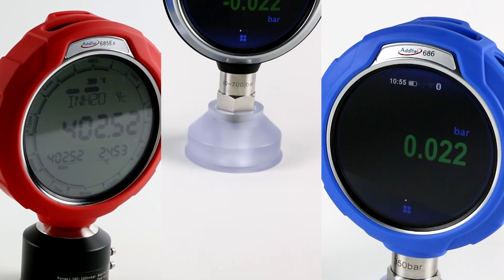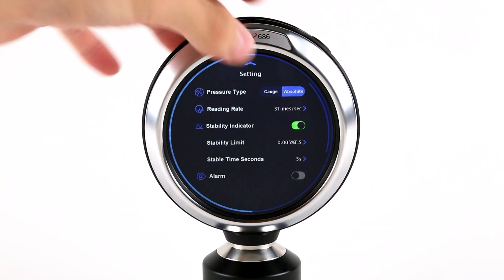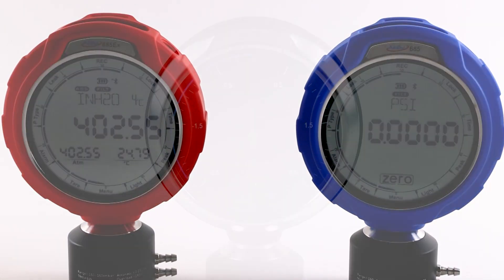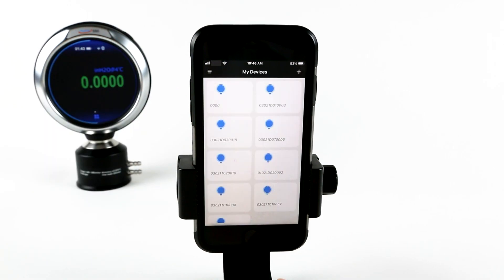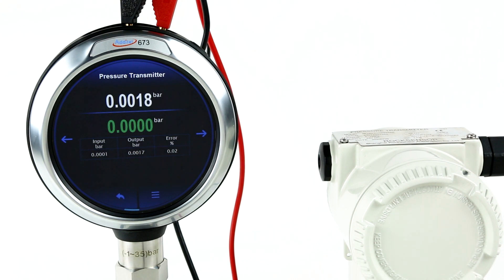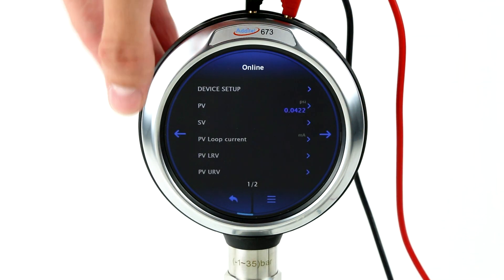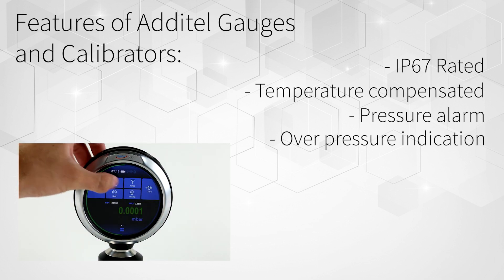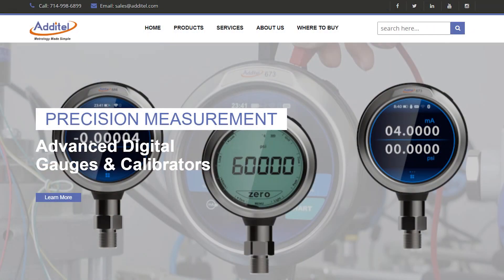Additel 685/686/673 Gauges/Calibrators - Product Details & Differences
In this short video, learn about Additel's new family of gauges and calibrators.  Comparisons are made between the different models to help you decide which line of product might be best for you.

Additel's 673 Advanced Digital Pressure Calibrators will redefine the way you want to measure and calibrate pressure readings and devices! With wireless remote connectivity, microprocessor technology, state of-the-art silicon pressure sensors and onboard storage capacity, these attractive and fully temperature compensated calibrators will provide the performance, durability and reliability you’ve come to expect from genuine Additel products. The all new modern menu structure and control interface brings a new and refreshing experience to pressure calibration work. This completely new way of interfacing with our pressure calibrators makes the ADT673 a real pleasure to use. The handy Additel Link app gives users the ability to remotely monitor these calibrators from the convenience of a personal device or cell phone. With an abundance of options to choose from, you can configure these pressure calibrators to precisely fit your specific pressure calibration and measurement needs. With an IP67 rating, you will find that these amazing pressure calibrators can be used in the field or laboratory to meet the most demanding pressure calibration needs.

Additel's 686 Advanced Digital Pressure Gauges will redefine the way you want to measure pressure! With wireless remote connectivity, microprocessor technology, state of-the-art silicon pressure sensors and optional onboard storage capacity, these attractive and fully temperature compensated gauges will provide the performance, durability and reliability you’ve come to expect from genuine Additel products. The all new modern menu structure and control interface bring a new and refreshing experience to pressure calibration work. This completely new way of interfacing with our gauges makes the ADT686 a real pleasure to use. The handy Additel Link app gives users the ability to remotely monitor these gauges from the convenience of a personal device or cell phone. With an abundance of options to choose from, you can configure these pressure gauges to precisely fit your specific pressure calibration and measurement needs. With an IP67 rating, you will find that these amazing pressure gauges can be used in the field or laboratory to meet the most demanding pressure calibration needs.

Additel’s ADT685 digital pressure gauges are in a class of their own with an amazingly easy to use and read touchscreen display. The all new modern menu structure and control interface bring a new and refreshing experience to gauge work. This completely new way of interfacing with our gauges makes the ADT685 gauges a real pleasure to use. With microprocessor technology, state-of-the-art silicon pressure sensors and plenty of onboard storage capacity, these attractive and fully temperature compensated gauges will provide the performance, durability and reliability you’ve come to expect from genuine Additel products. To provide support for intrinsically safe needs, the ADT685Ex comes ready to provide pressure measurements and recordings in the most demanding of environments. Each Additel 685 is also IP67 rated to protect your investment in dusty and/or wet environments